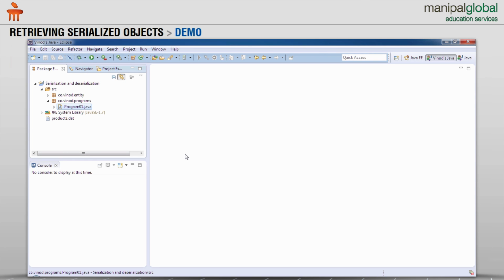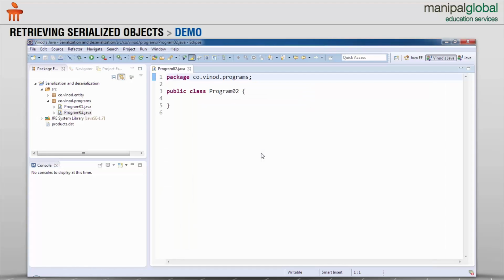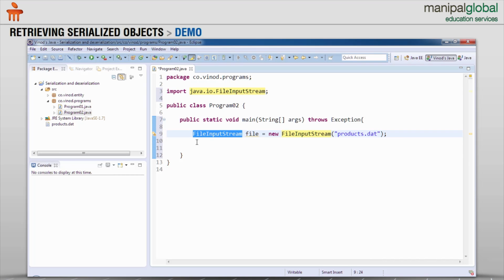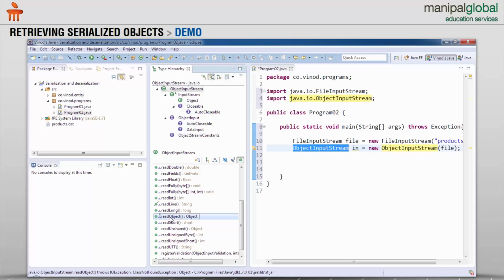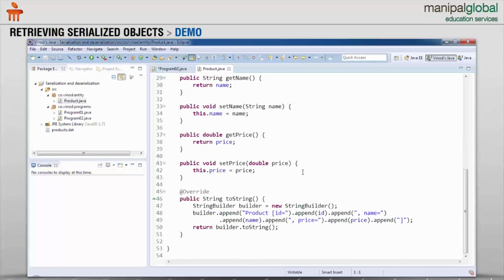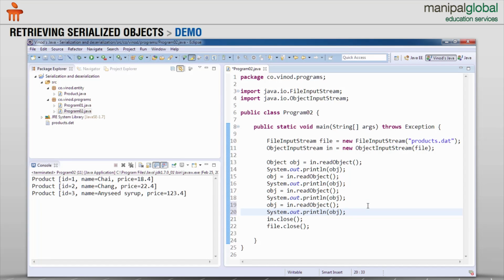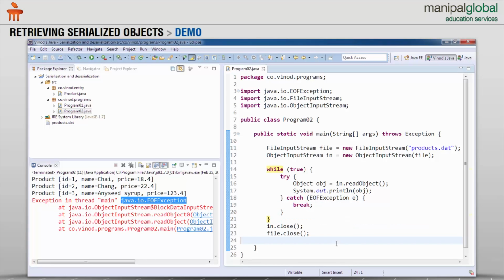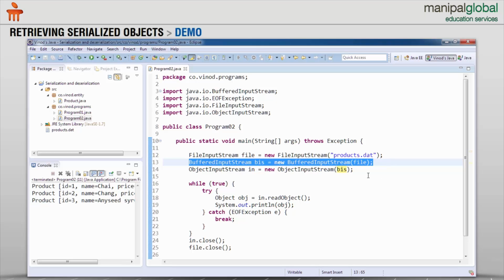M6L4L5 Retreiving serialized objects Demo